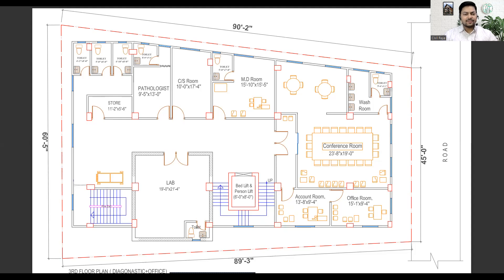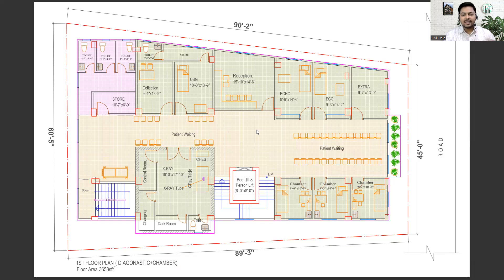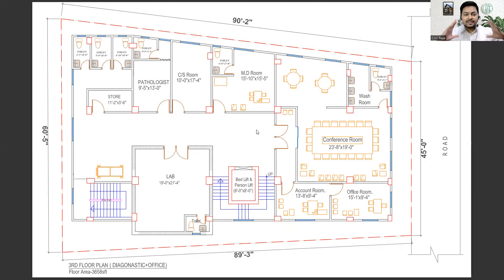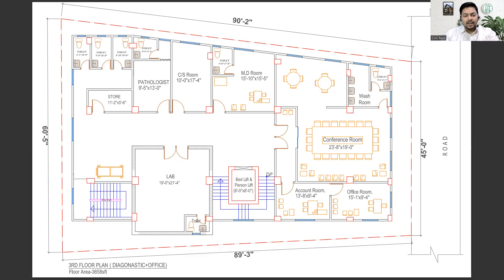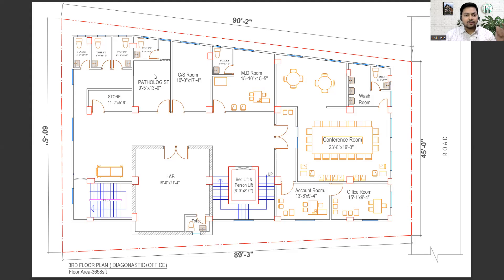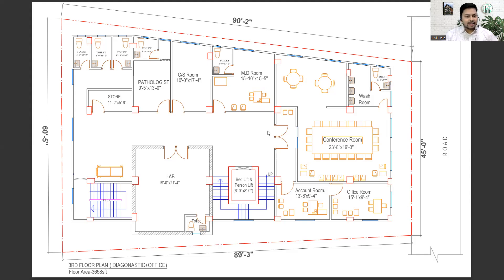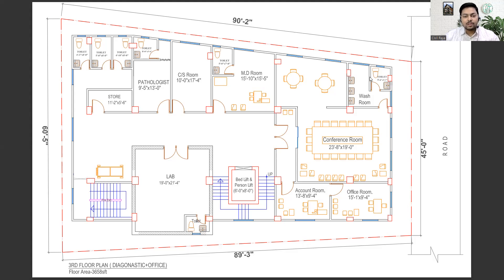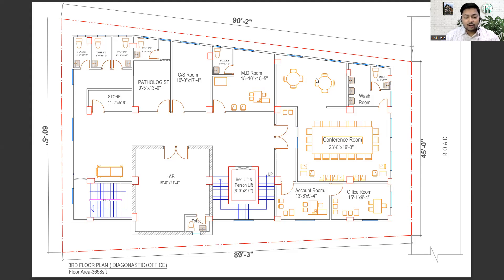S03E06 How to make 2D Hospital Plan || Architecture Plan Of Hospital || Third (3rd) Floor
Learn AutoCAD with Er. Om Shiv Raja Babu

Course Fee:
1. Live Class on Building Planning: ₹4999/-
2. Recorded Session of AutoCAD: ₹1999/-
3. Pdf of class notes: ₹199/-
4. Live Class on Interior Design Using SketchUp- ₹5999/-
5. Live Class on Interior Design + Exterior Design Using SketchUp- ₹9999/-
5. Live Class on Building Design Using STAAD Pro.+RCDC+Excel- ₹9999
6. Live Class on Building Design Using Tekla Structural Designer- ₹14999

Building design is a complex and multifaceted process that involves a range of different disciplines and considerations. From architectural plans to structural drawings to plumbing designs, there are countless elements that go into creating a safe, functional, and efficient building. In this post, we'll be exploring the world of building design, and providing a comprehensive guide to navigating the process from plan to plumbing.

The first floor of a hospital is a critical area that serves as the main hub for patient care and administration. This level typically houses the hospital's main entrance, reception area, and emergency department. It may also include diagnostic and treatment facilities, such as imaging departments and laboratories, as well as patient rooms and operating theaters.

The second floor plan of a hospital typically comprises a range of facilities and services to support patient care and treatment. In this case, the floor includes seven chambers, a CT scan room, a patient waiting area, two lifts, and a common toilet area. The layout and design of the floor will prioritize patient flow and comfort, as well as staff efficiency and safety, to ensure the best possible care for patients.

S03E06 Hvernig á að gera 2D sjúkrahúsáætlun || Arkitektúráætlun sjúkrahúss || Þriðja (3.) hæð
S03E06 كيفية وضع خطة المستشفى ثنائية الأبعاد || خطة الهندسة المعمارية للمستشفى || الطابق الثالث (الثالث)
S03e06 Me pehea te Hanga Mahere Hori 2d || Mahere Hoahoanga mo te Hapori || Tuatoru (3) papa
S03E06如何制定2D医院计划||医院的建筑计划||第三（3）楼
S03E06 wie man 2D -Krankenhausplan || erstellt || Architekturplan des Krankenhauses || Dritter (3.) Boden
S03E06 2D மருத்துவமனை திட்டத்தை எவ்வாறு உருவாக்குவது || மருத்துவமனையின் கட்டிடக்கலை திட்டம் || மூன்றாவது (3 வது) தளம்
S03E06 Cara Membuat Pelan Hospital 2D || Pelan Senibina Hospital || Lantai ketiga (ke -3)
S03E06 Comment faire du plan hospitalier 2D || Plan d'architecture de l'hôpital || Troisième (3e) étage
S03E06 Hvordan lage 2D Hospital Plan || Arkitekturplan for sykehus || Tredje (3.) etasje
S03E06 wéi Dir 2D Spidol Plang maacht || Architektur Plang vum Spidol || Drëtten (3.) Buedem
S03E06 Jak vytvořit plán 2D nemocnice || Plán architektury nemocnice || Třetí (3.) podlaha
S03E06 Kuinka tehdä 2D -sairaalasuunnitelma || Sairaalan arkkitehtuurisuunnitelma || Kolmas (kolmas) lattia
S03E06 Sådan laver du 2D Hospital Plan || Arkitekturplan for hospital || Tredje (3.) gulv
S03E06 Cómo hacer un plan de hospital 2D || Plan de arquitectura del hospital || Tercer (tercer) piso
S03E06 Come creare un piano ospedaliero 2D || Piano di architettura dell'ospedale || Terzo pavimento (3 °)
S03E06 Hoe 2D -ziekenhuisplan te maken || Architectuurplan van het ziekenhuis || Derde (3e) vloer
S03E06 2D अस्पताल की योजना कैसे बनाएं || अस्पताल की वास्तुकला योजना || तीसरा (3) मंजिल
S03E06 কীভাবে 2 ডি হাসপাতালের পরিকল্পনা তৈরি করবেন || হাসপাতালের আর্কিটেকচার পরিকল্পনা || তৃতীয় (তৃতীয়) মেঝে
S03E06如何制定2D醫院計劃||醫院的建築計劃||第三（3）樓